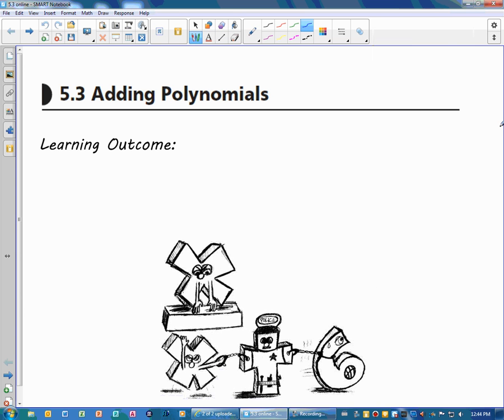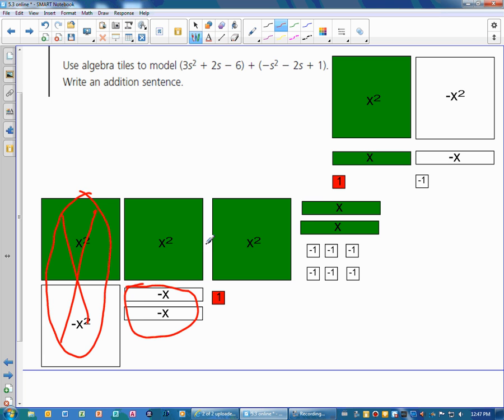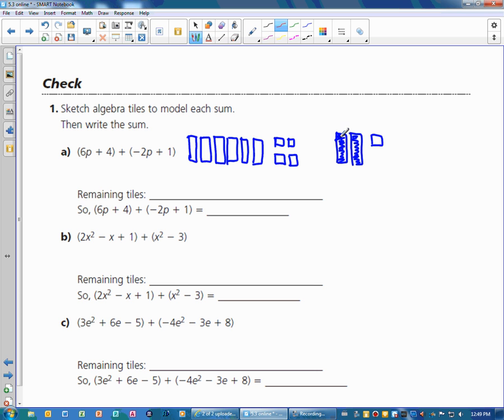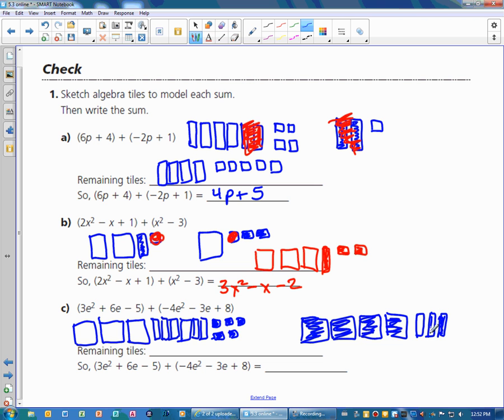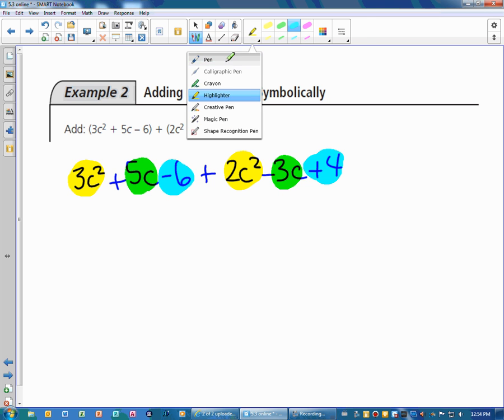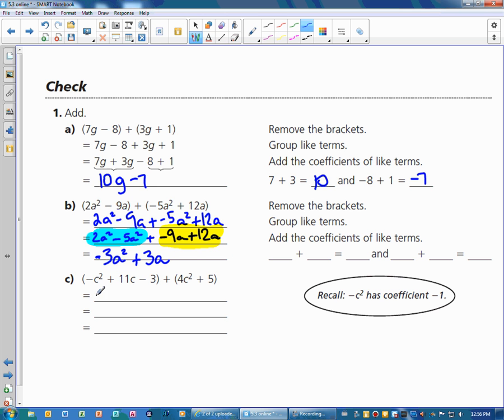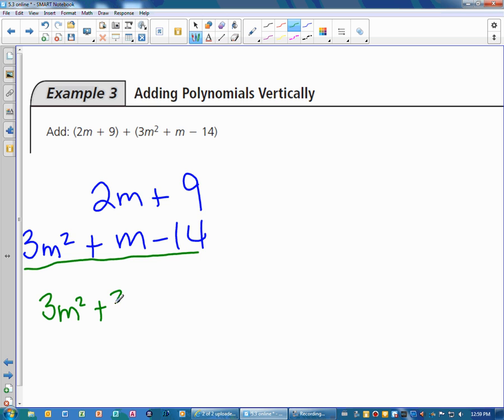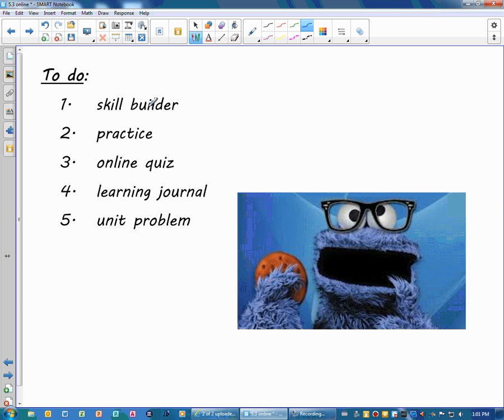math 9 5.3